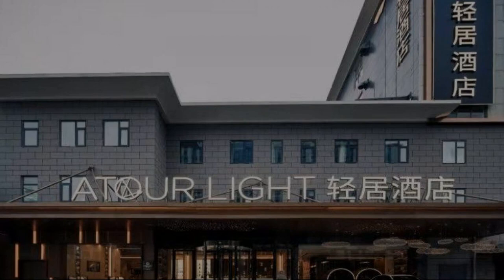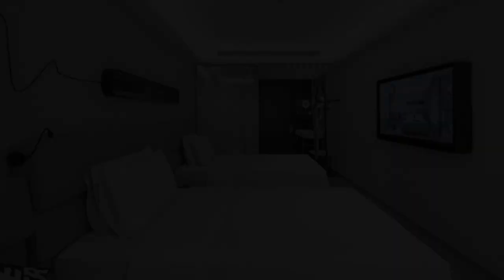Atour Light Hotel Nanjing Agricultural University, Nanjing, China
About Property:
Attractively located in the Xuan Wu district of Nanjing, Atour Light Hotel Nanjing Agricultural University is situated 4.8 km from Ming Tomb, 6.5 km from Dr. Sun Yat-sen's Mausoleum and 6.7 km from Confucius Temple. The property is around 6.8 km from Qinhuai River, 8 km from Xuanwu Lake and 8.1 km from Nanjing University. Nanjing University of Science and Technology is 2.8 km from the hotel and Nanjing Museum is 3.3 km away.
Guest rooms at the hotel are fitted with a seating area...
Property Type: Hotel
Address: No. 88, Houbiaoying Road, Qin Huai, 210000 Nanjing, China
Searching For
1. Atour Light Hotel Nanjing Agricultural University - Nanjing - China
2. Atour Light Hotel Nanjing Agricultural University - Nanjing - China Address
3. Atour Light Hotel Nanjing Agricultural University - Nanjing - China Rooms
4. Atour Light Hotel Nanjing Agricultural University - Nanjing - China Amenities
5. Atour Light Hotel Nanjing Agricultural University - Nanjing - China Offers and Deals
Audio Credit:
Track Title: Blank Slate
Artist: VYEN